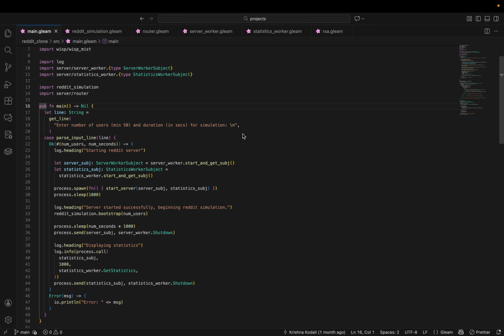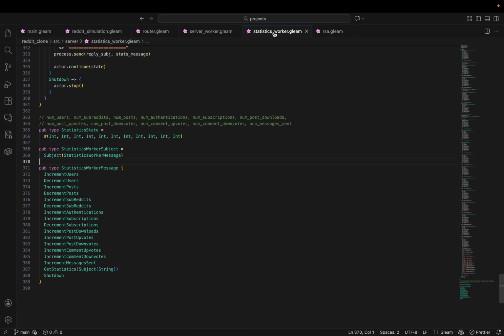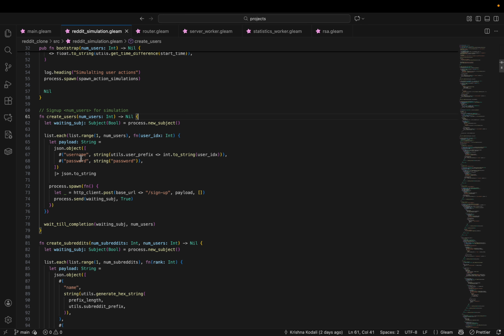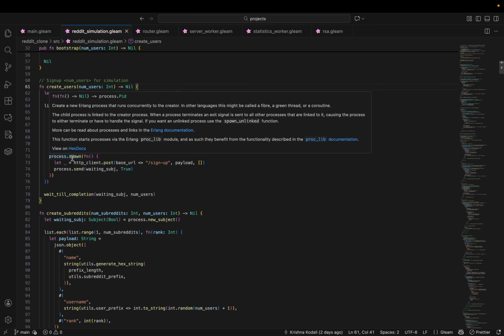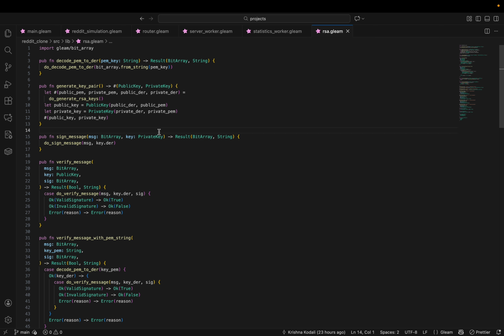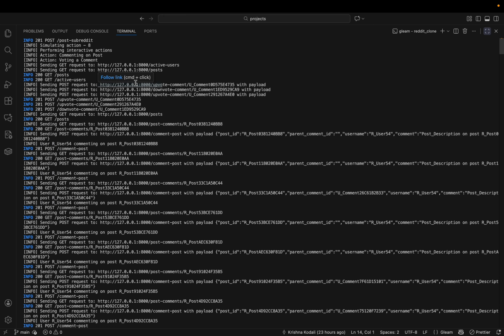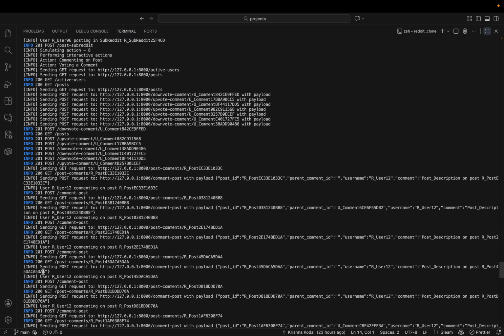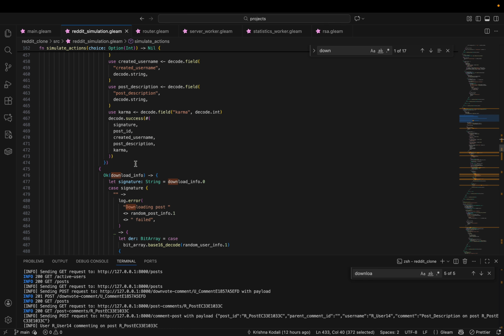DOSP Project-4 Demo